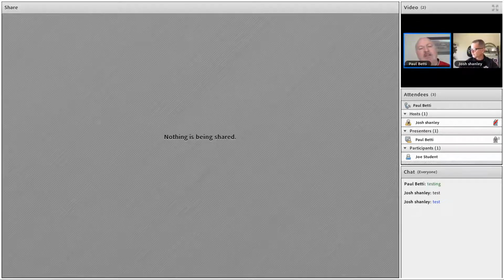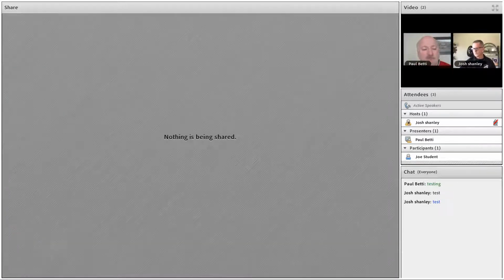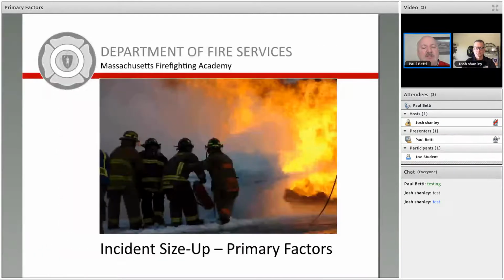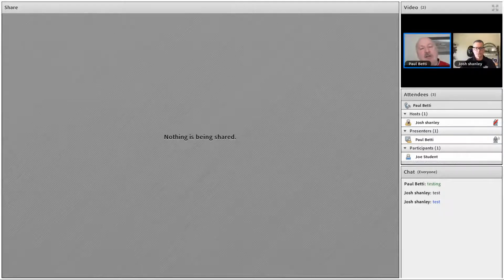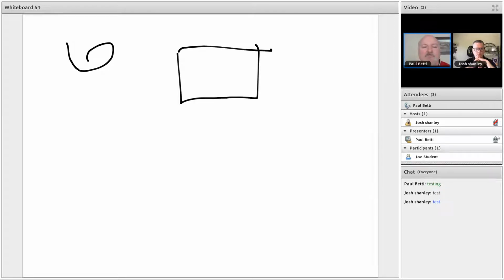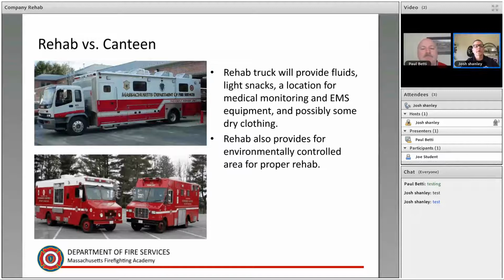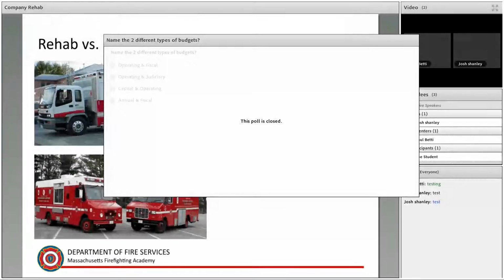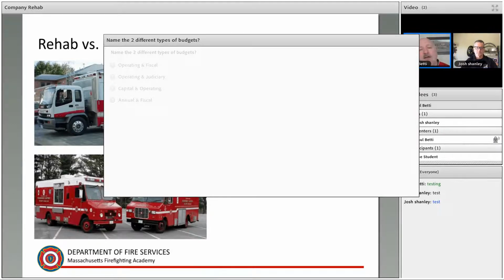Massachusetts Firefighting Academy Virtual Classroom - Train the Trainer video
00:00 Welcome to the MFA Virtual Classroom
00:27 Why Adobe Connect?
01:44 Preparing to present in the Virtual Classroom
03:14 Selecting audio hardware
04:17 Setting up your webcam
06:25 Recording sessions
06:55 Attendees in the Virtual Classroom
07:32 Hosts
08:35 Instructors/Presenters
09:12 Sharing your screen
10:08 Whiteboards
10:45 Breakout rooms
12:25 Components of the classroom (pods)
12:48 Chat pod
15:11 Poll questions
16:15 Uniforms and settings
17:20 Using the Adobe Connect software
17:35 Classroom URL's
18:25 Entering the Virtual Classroom
18:32 Audio Setup Wizard
19:20 Enabling your webcam
19:56 Turning on your speakers
20:35 Expectations of Instructors
21:06 Chat Pod
21:25 Changing chat text size
21:43 Changing chat text color
22:54 Utilizing the Chat pod effectively
25:40 Attendee list
27:15 Editing your screen name
28:15 Presentation Mode
29:06 Sharing screens
29:23 Sharing desktops
30:05 Sharing documents and other files
30:43 Adobe Presenter (slides)
32:14 Resuming presentations
33:27 Using presenter tools
36:26 Changing files
36:59 Playing videos
37:59 Utilizing the whiteboard
39:34 Utilizing poll questions
43:19 Status bar
45:17 Engaging students in the Virtual Classroom
47:01 Collaboration layout
49:00 Utilizing and setting up Breakout Rooms
50:20 Logging in as a Registered User
51:38 Conclusion